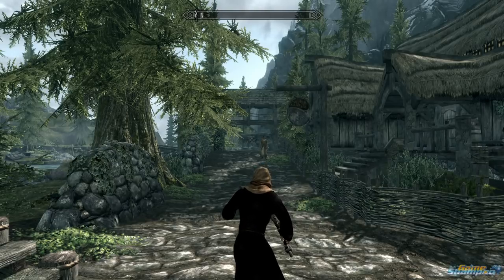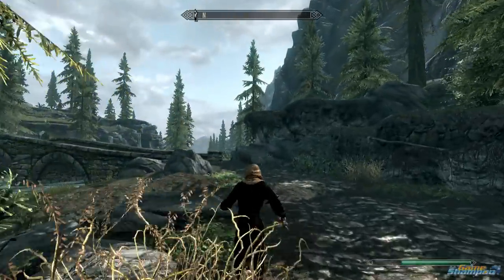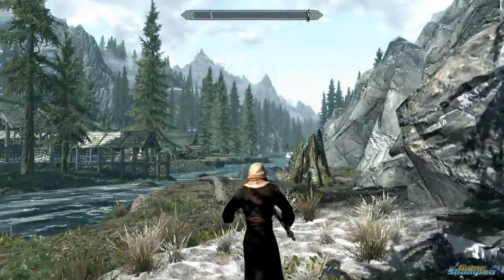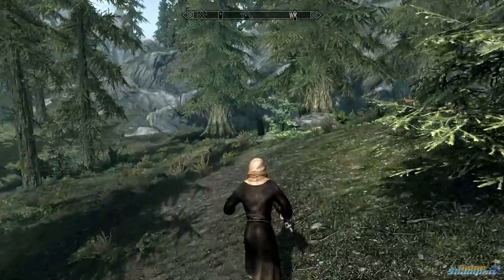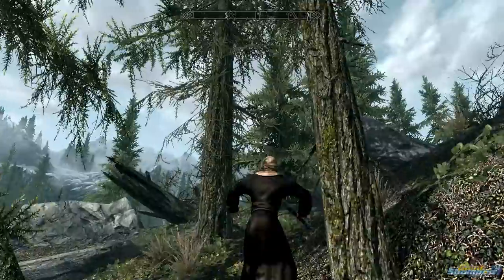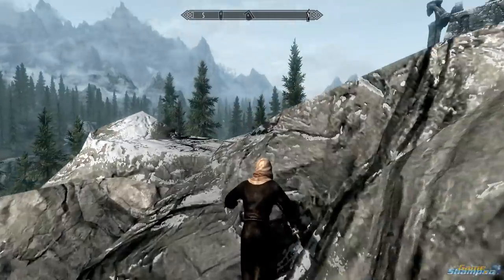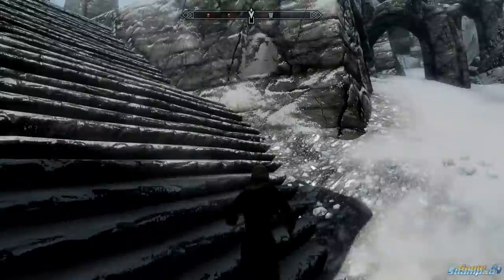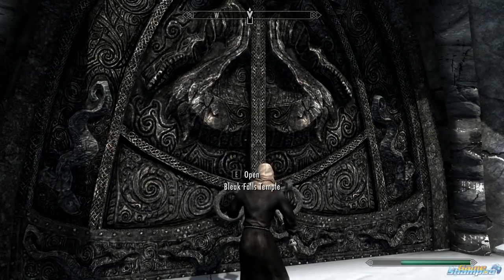How to get from Riverwood to Bleak Falls Barrow in Skyrim